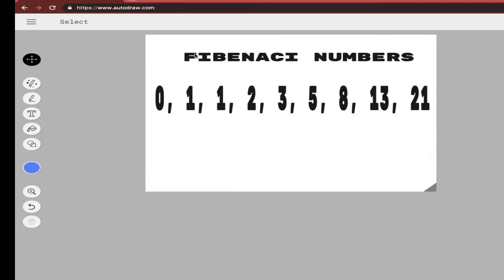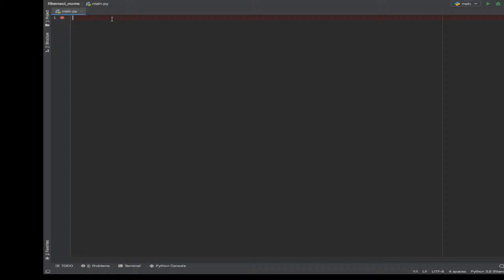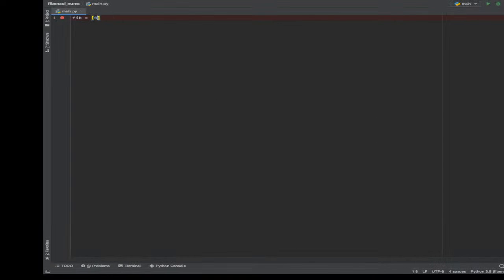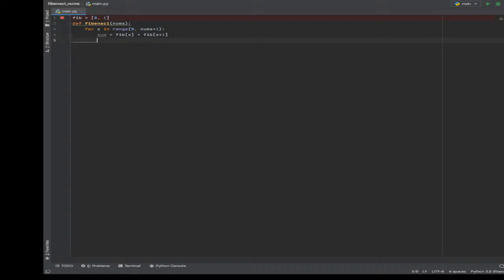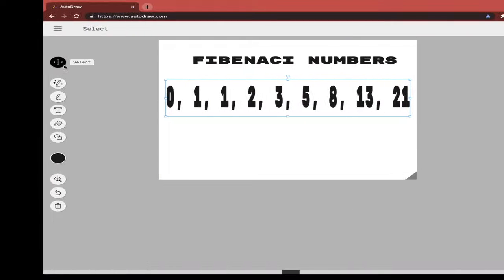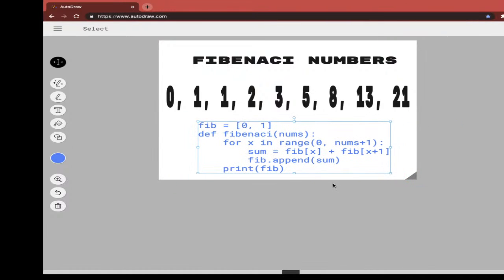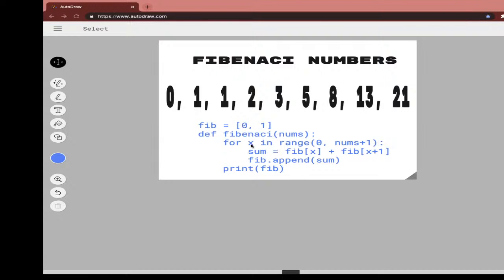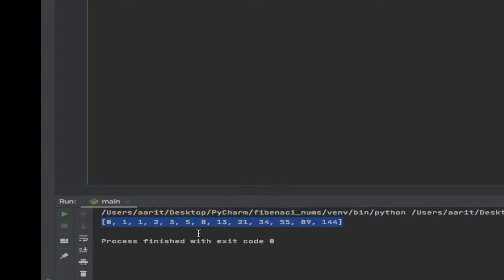Solving fibenaci problem!